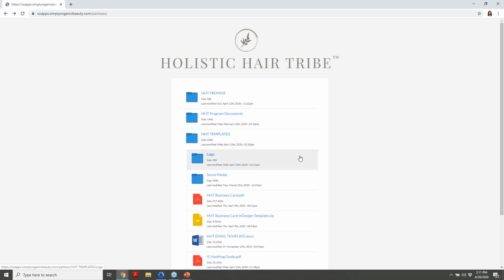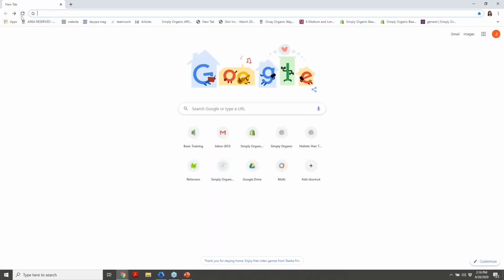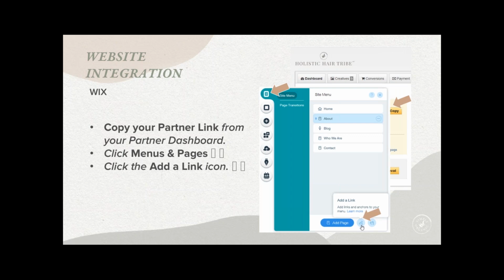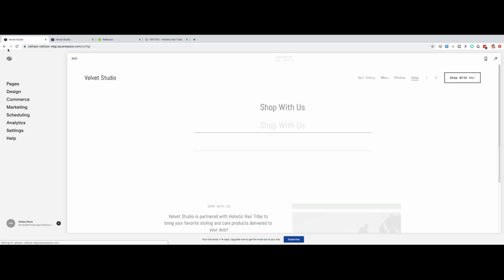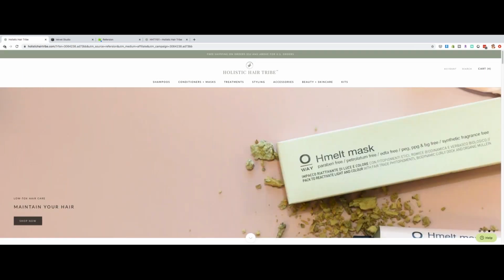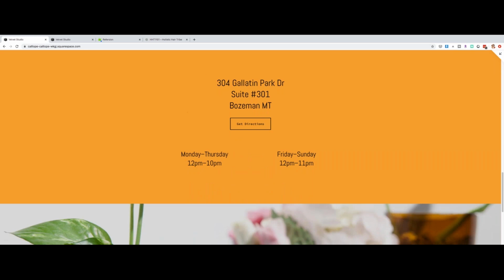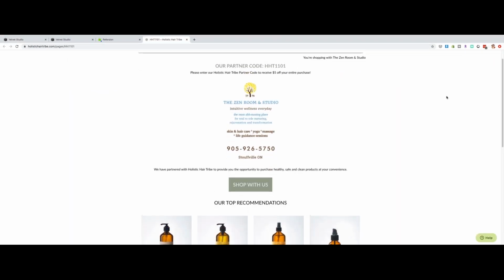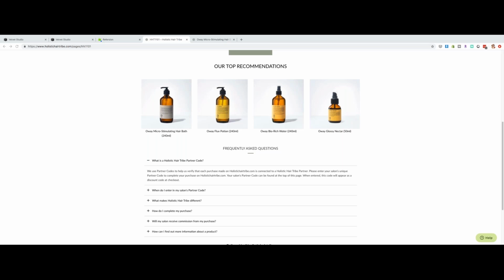Salon E-Retail Business Bootcamp Series EP4: Salon Website Help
In episode 4 of our Salon E-Retail Business Bootcamp Series, Simply Organic President Ashley Mooney and Beauty Biz Guru Jessica Vogel take you step-by-step through how to add that SHOP button to your salon's website and start making even more online retail sales with Holistic Hair Tribe 💖

Look and learn as we take you through one of the last steps to offer our collection of holistic hair care products to your clients online and thrive with your salon's e-retail shop.

Get the step by step on how to integrate your Holistic Hair Tribe Partner Link into your

Ready to sign up?

Check out the full Salon E-Retail Business Bootcamp series schedule